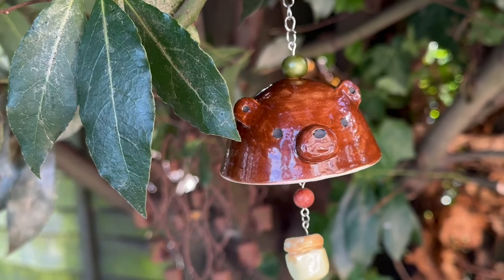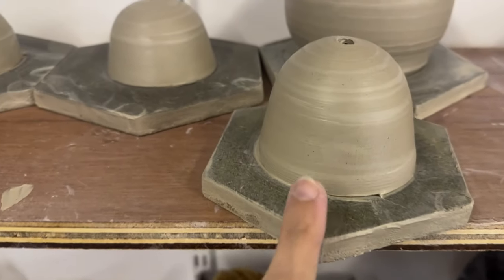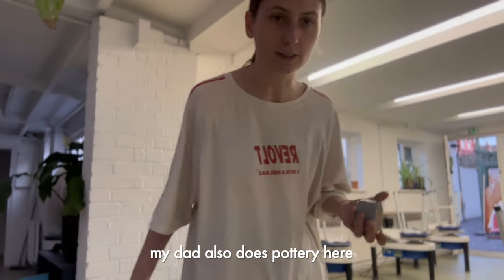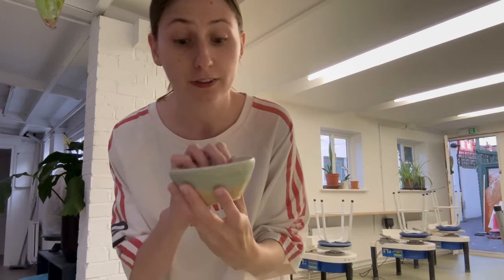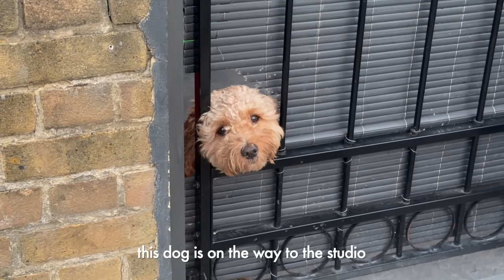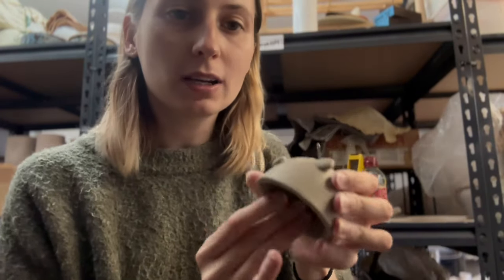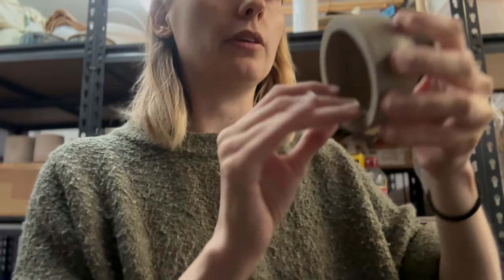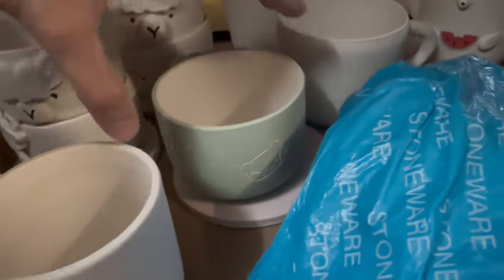Making Ceramic Wind Chimes | Small Studio Vlog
I've been wanting to make wind chimes for a while now, and made a really lovely prototype, but wanted to try and improve them - I ended up dropping one so it lost it's chime :( They also don't really work as wind chimes... but they're lovely garden decorations!